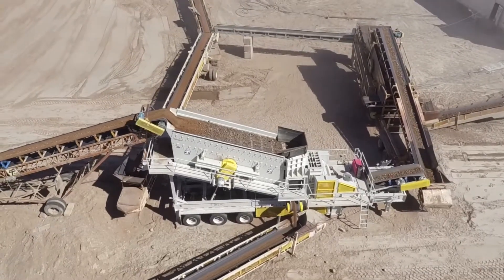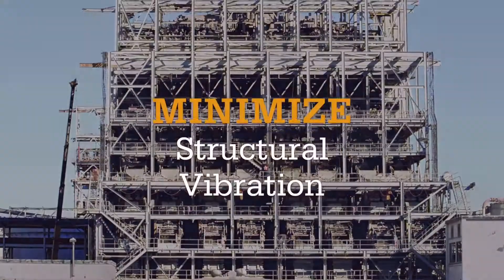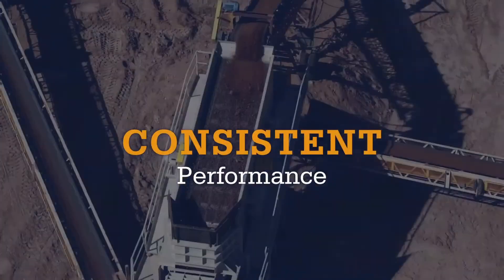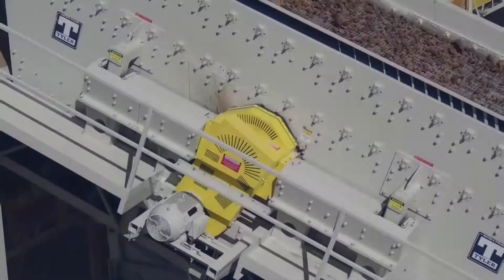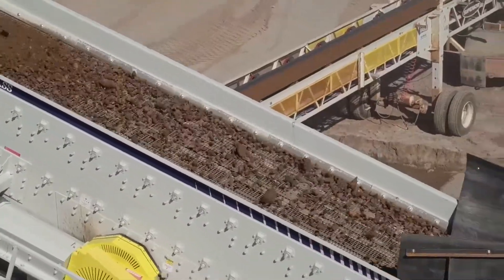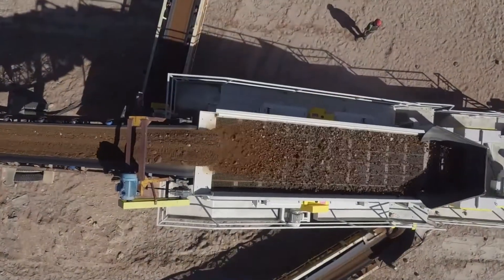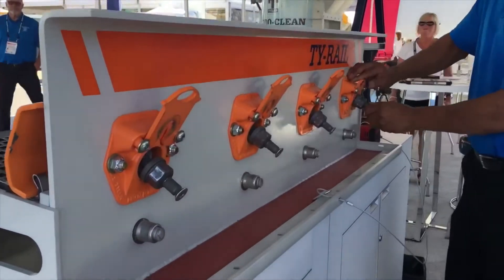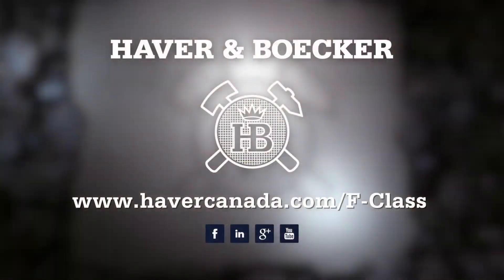Haver & Boecker’s Tyler F-Class Portable Plant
Haver & Boecker’s new portable Tyler F-Class vibrating screen offers increased mobility to maximize flexibility for aggregate and mining operations. Each portable F-Class features a base frame that easily attaches to a custom-built chassis. The hydraulic system allows for set-up in 30 minutes, positioning the screen at the optimal angle for efficiency, from 15 to 25 degrees.